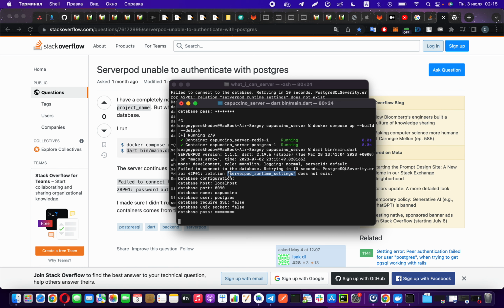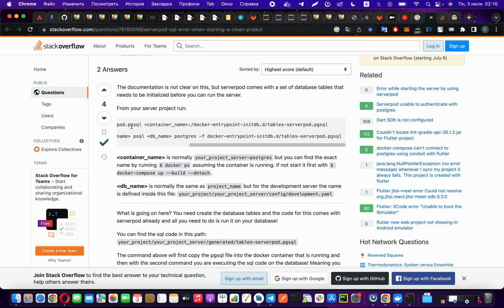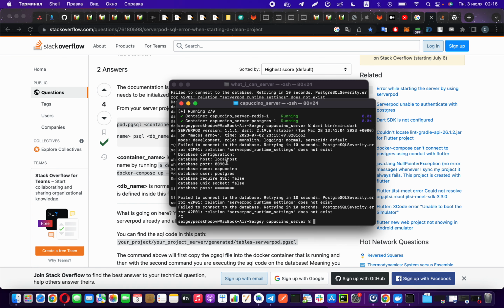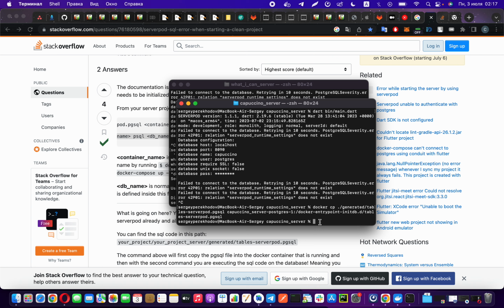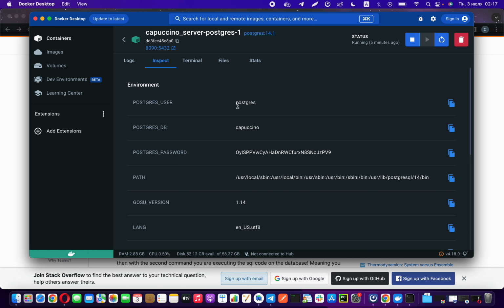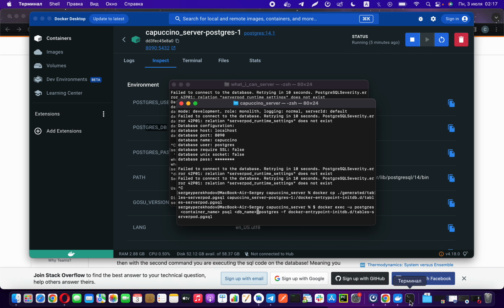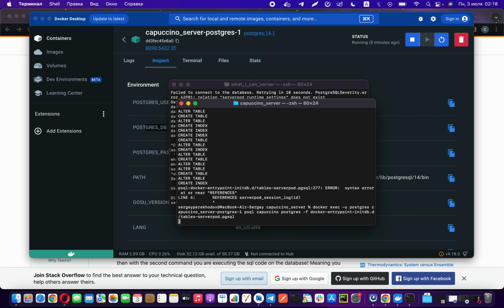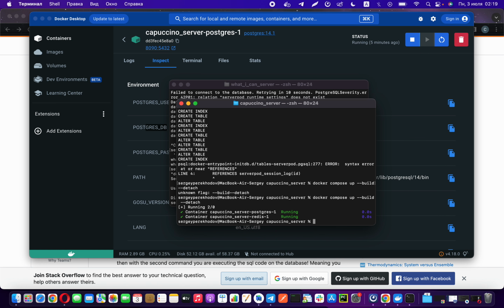How solve failed to connect to database Serverpod 1.1.1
In this video i will how you how to fix this error using this commands.